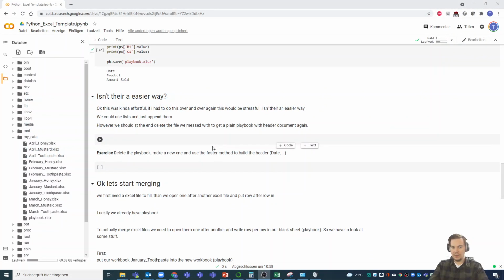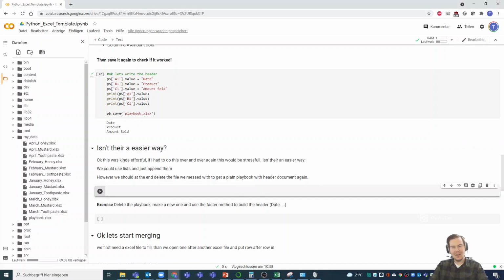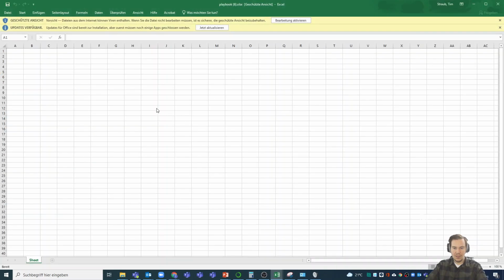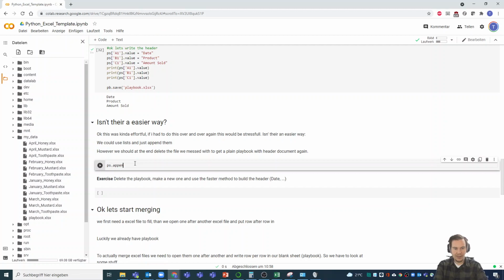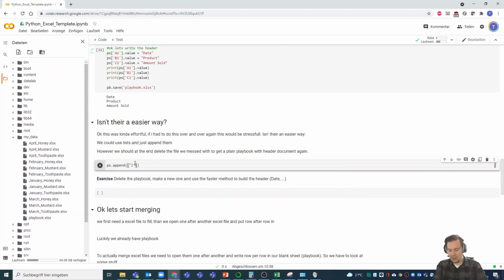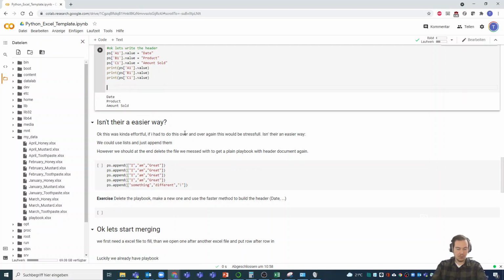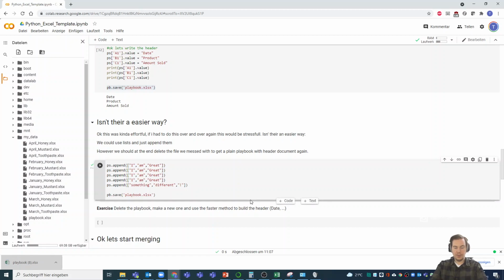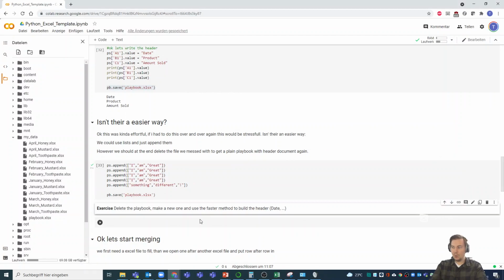Python Excel 06a easier way